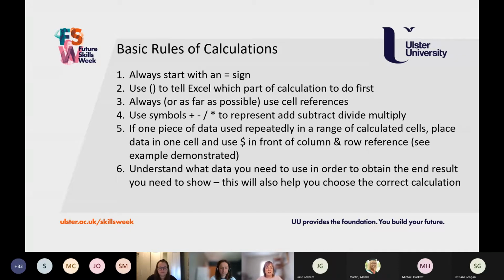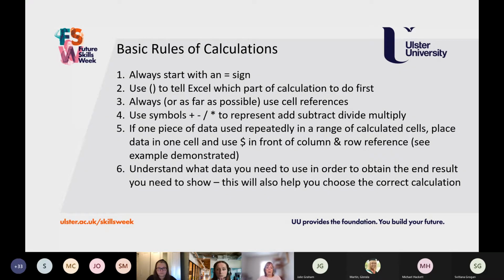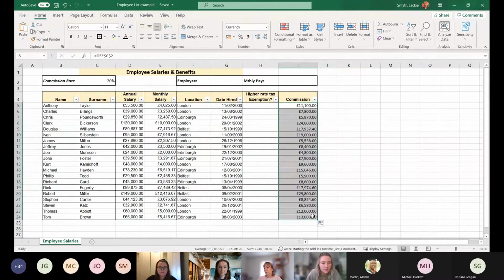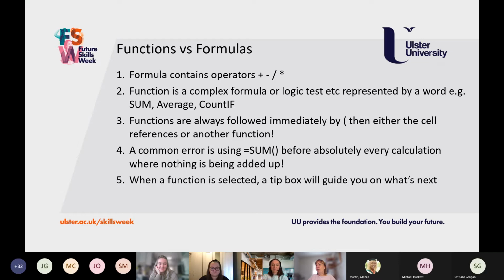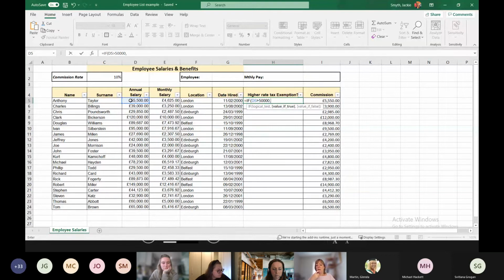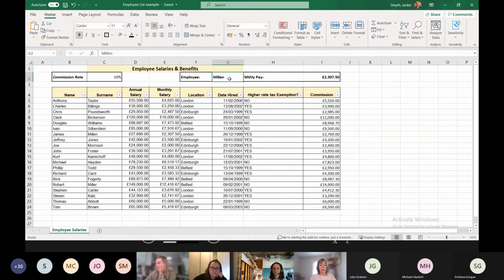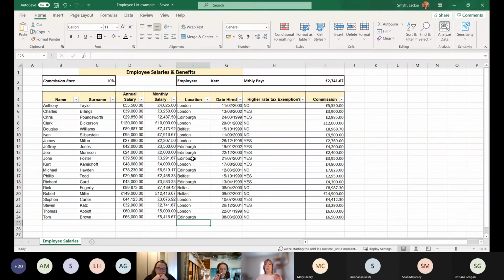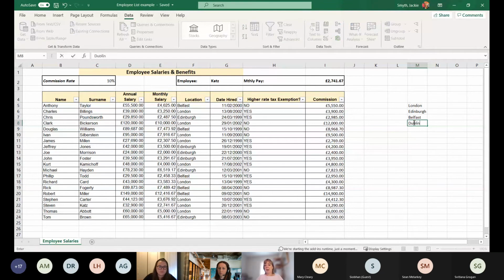Digital Boost Microsoft EXCEL Tips and Tricks- Session 2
Bring out your inner geek with a short burst of practical tips to boost your confidence in Excel. This session will focus on formulas & functions so you can look like a whizz in the workplace. Whether you are an avid Excel user or a newbie, there will be learning for all.